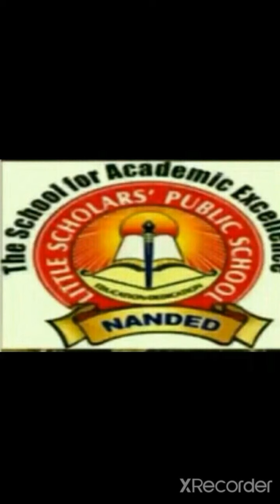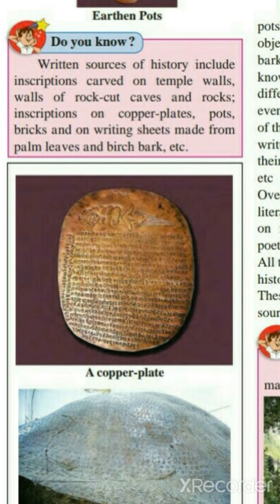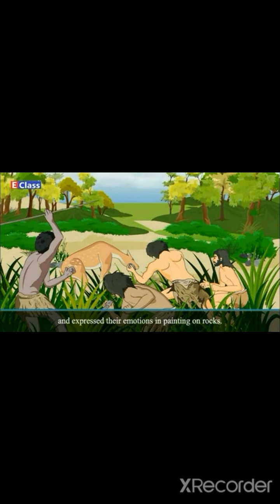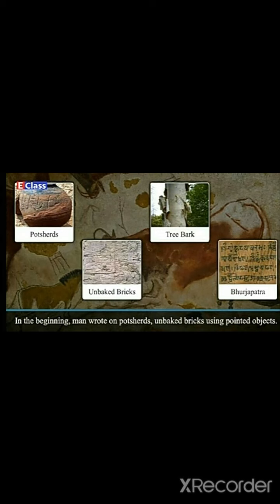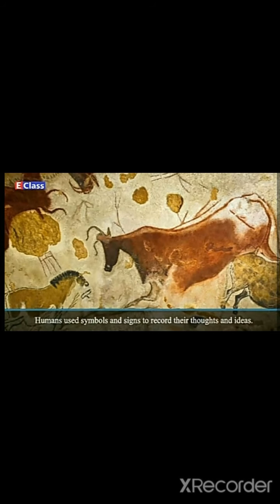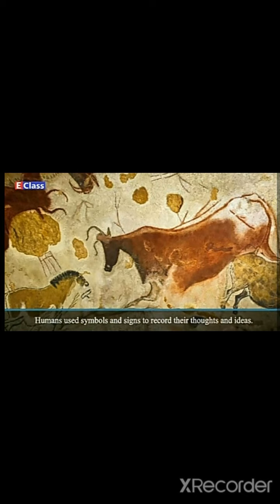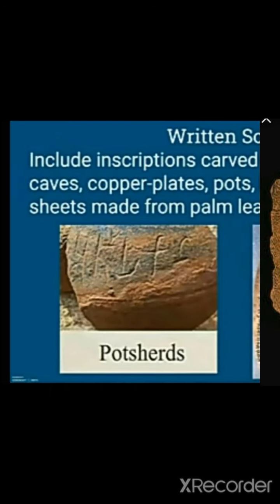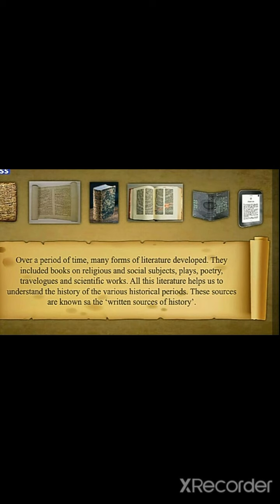Sources of History (part2)